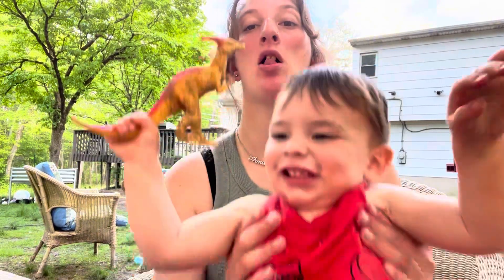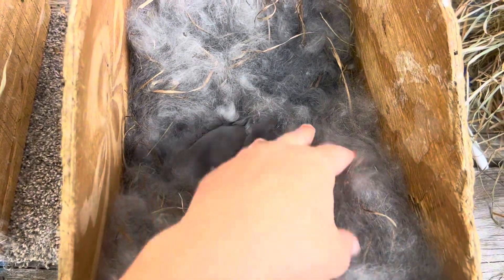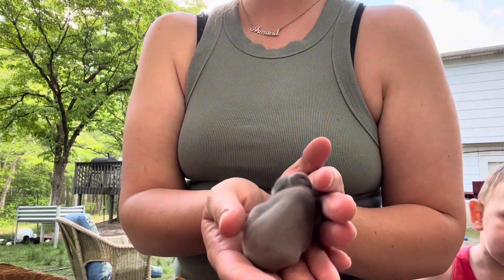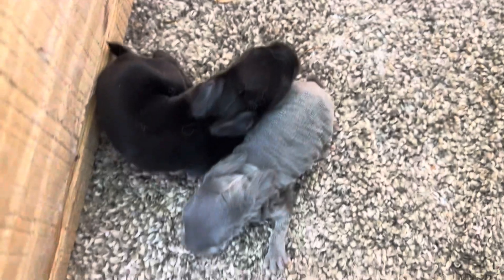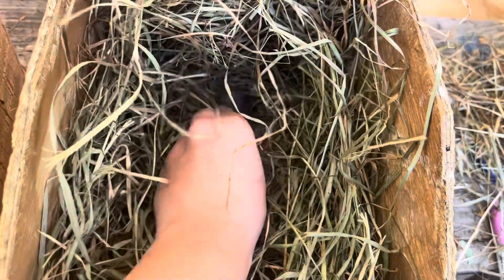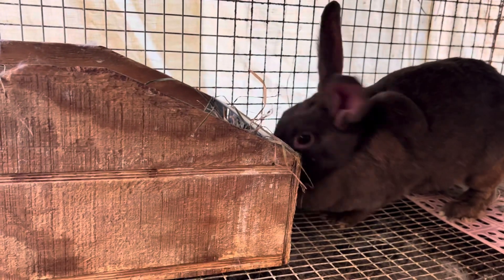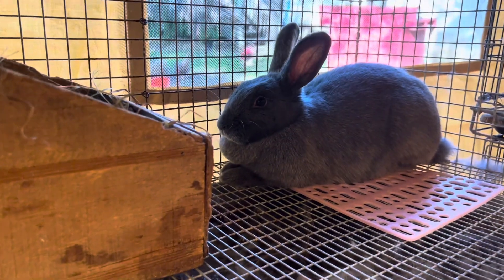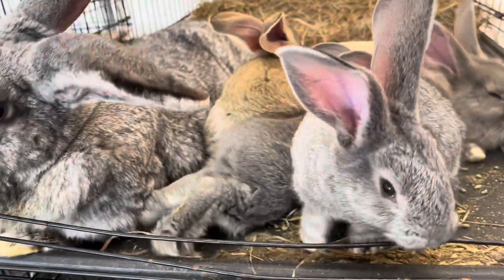Checking Silver Fox Rabbit Kits on The Homestead.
This video goes over what to do when your rabbit has a litter!! What to look for and what supplies you will need!